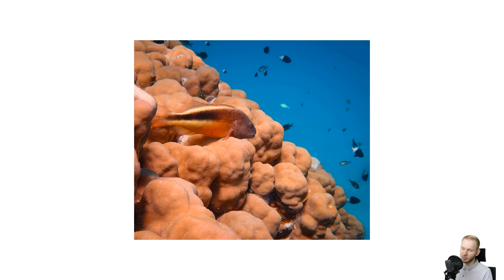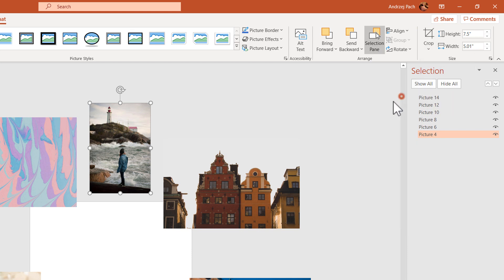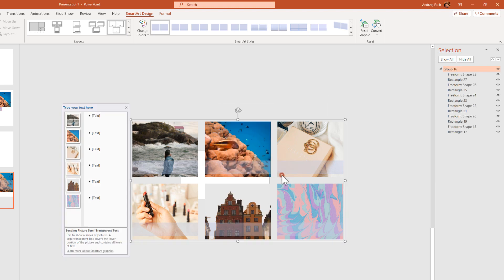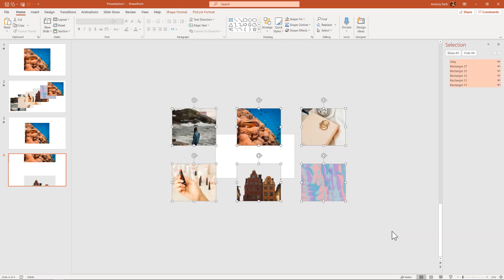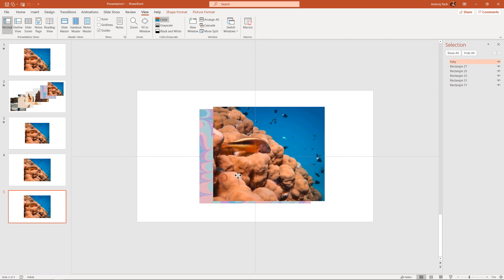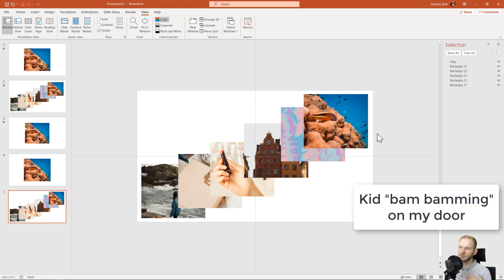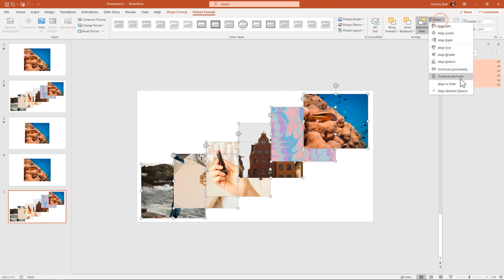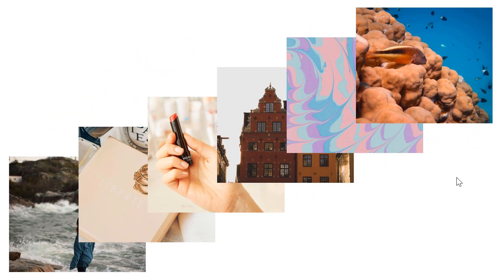PowerPoint Morph Tutorial - Simple spread of elements ✔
📖 Tutorial description: Let me show you an unfolding animation with help of the Morph Transition in PowerPoint. The software used for this tutorial is PowerPoint 2019 (Office 365 subscription). If we prepare out content (wether these are pictures, slides or anything we want to present) we can unfold them in an amazing way using the Morph Transition. This is an animation I saw somewhere in an explainer video and tought it would be really cool to make the same in powerpoint with those steps. I hope you enjoy!